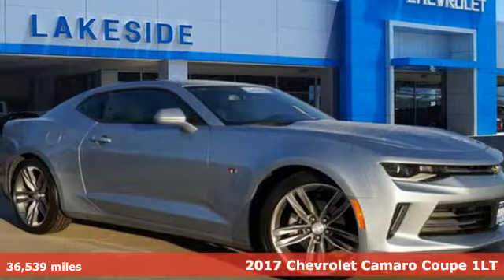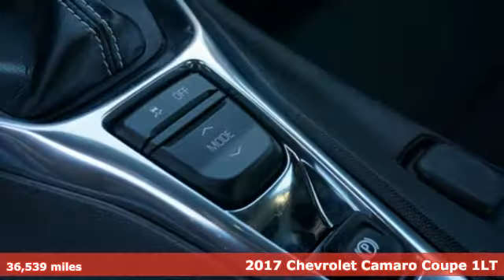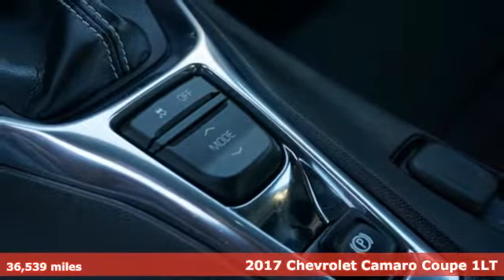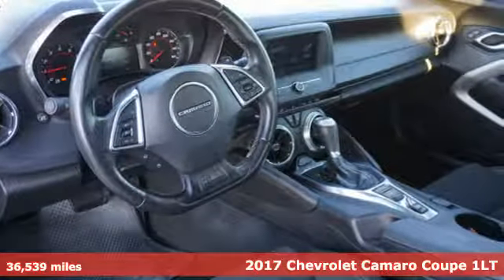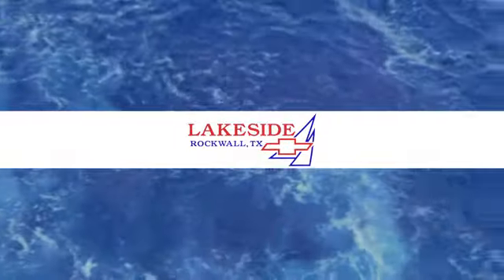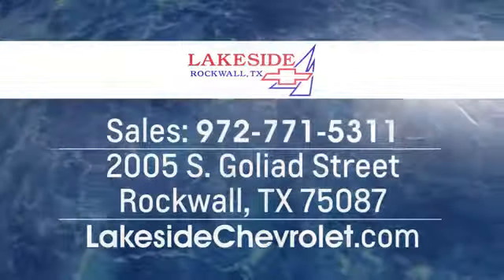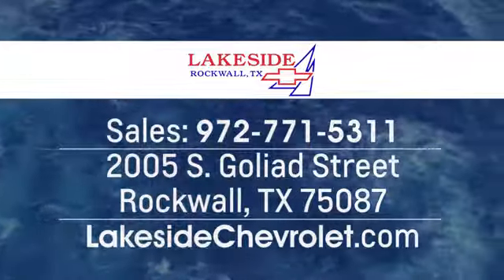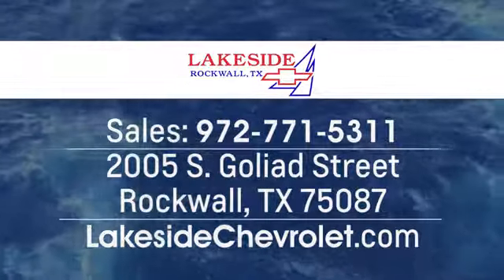Certified 2017 Chevrolet Camaro Rockwall TX Rowlett, TX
Year: 2017
Make: Chevrolet
Model: Camaro
Trim: LT
Engine: 3.6l 6 Cylinder Fuel Injected
Transmission: RWD Not Specified
Color: Silver
Interior: Jet Black
Mileage: 36539
Stock #: 24057A
VIN: 1G1FB1RS5H0153198
arctic blue metallic 2017 Chevrolet Camaro 1LT RWD 8-Speed Automatic 3.6L V6 DIRecent Arrival! 19/28 City/Highway MPGAwards: * Car and Driver 10 Best Cars * 2017 KBB.com 10 Coolest Cars Under $25,000 * 2017 KBB.com 10 Most Awarded BrandsCar and Driver, January 2017.Lakeside Chevrolet is a family owned and operated business in Rockwall since 1972.Reviews: * Surprisingly sharp and nimble handling around turns, with lots of grip; appealing lineup of engines, including a strong V6 and a powerful V8, that provide class-leading acceleration; smooth ride quality on the highway and in town; good value, with lots of standard equipment. Source: Edmunds

Address:
2005 S. Goliad Street